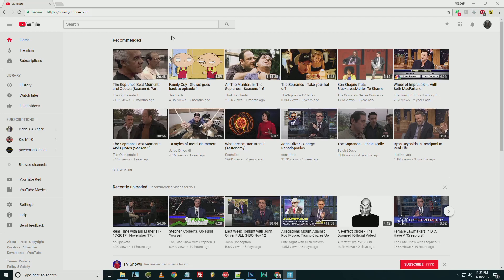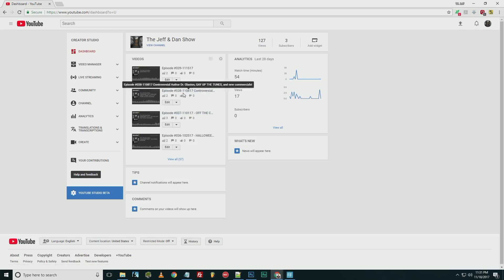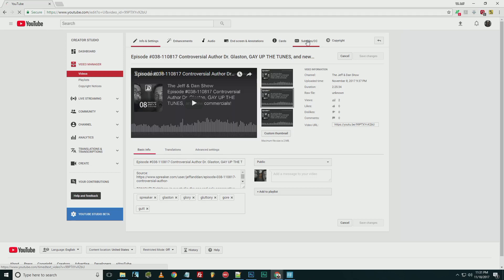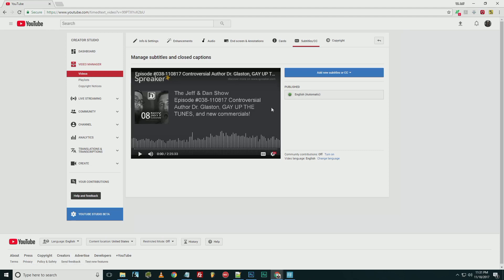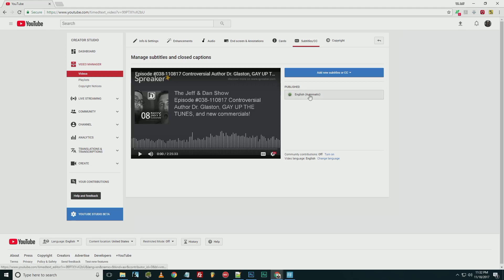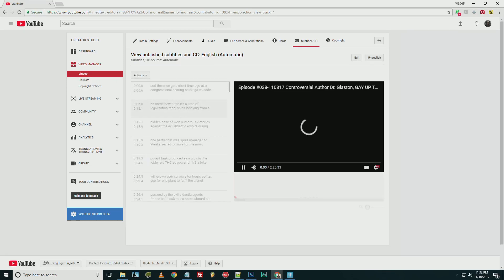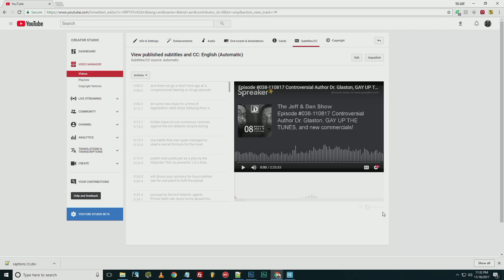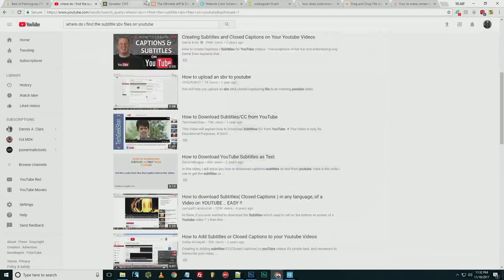How to download your SBV (closed caption) file for use with the Ultimate Jeff & Dan Transcripter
Watch the video and learn something new! This will explain how to get an SBV file from YouTube, download it, then use it in our tool for creating brilliant transcripts!